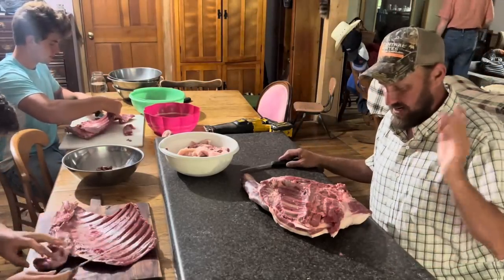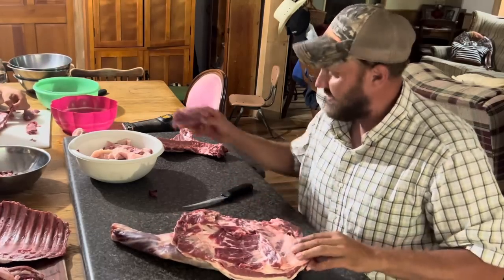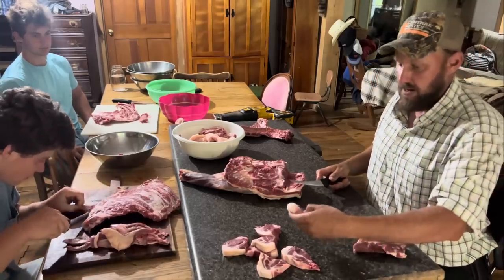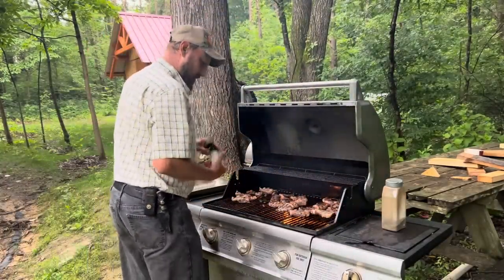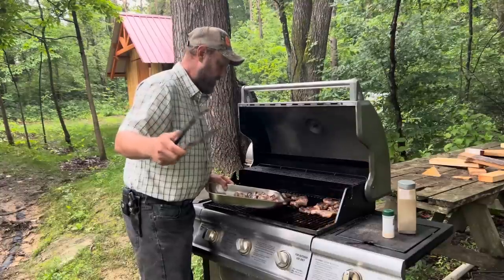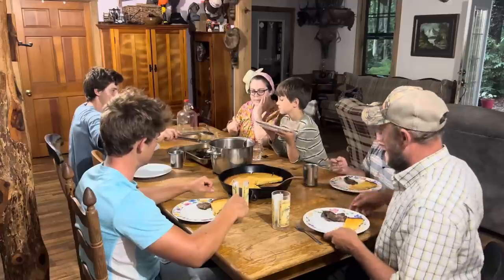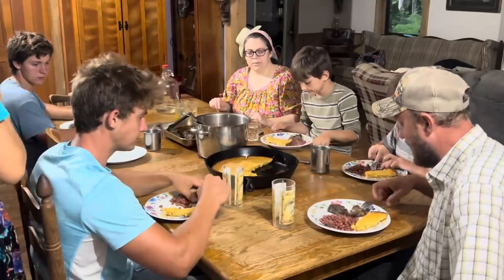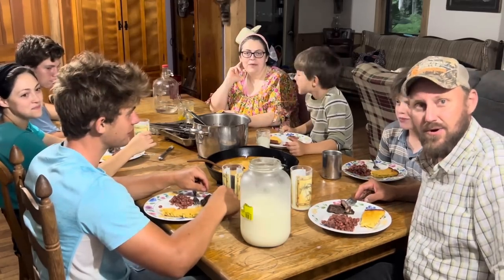Wild hog coppa steaks!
Of course you were wondering if wild pigs have a good coppa muscle!!!

 / mcgiehomesteadadv...